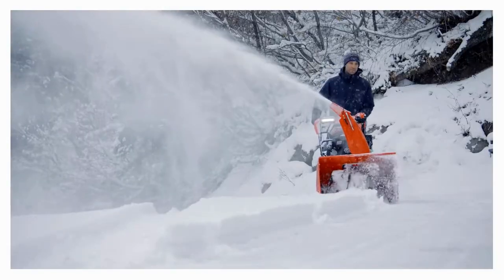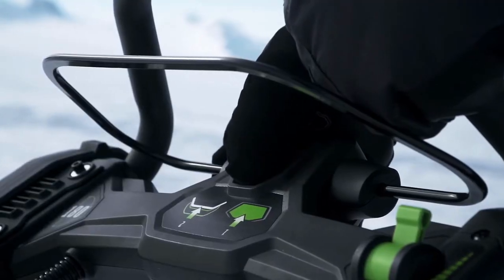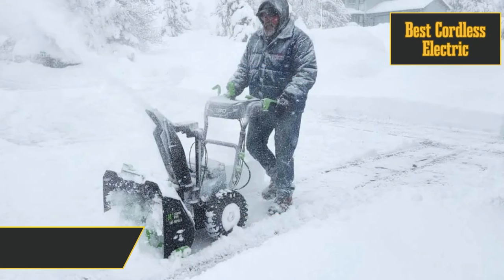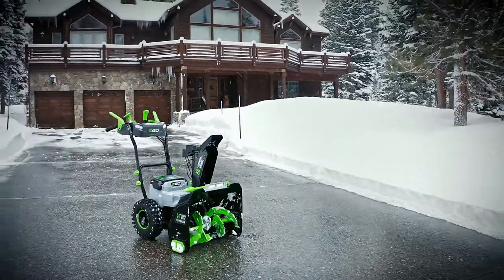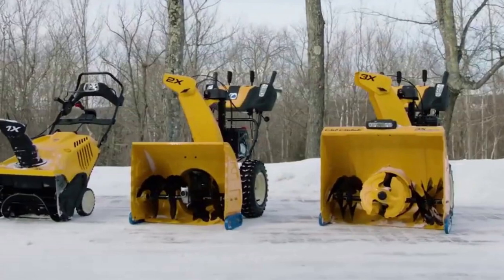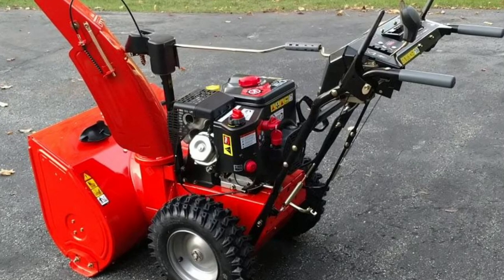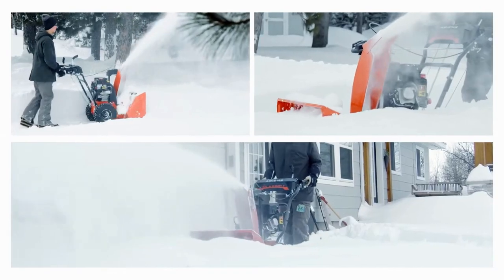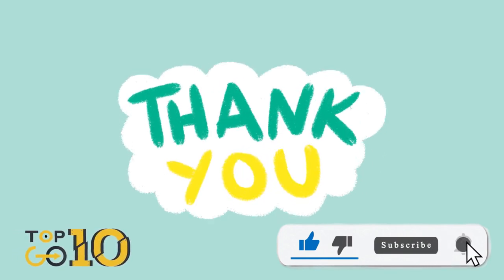Best Snow Blowers of 2024: Ariens, Cub, EGO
📎Links to the Best Snow Blowers of 2024 are listed below:
👉5. EGO Power+ 21-Inch Cordless Single-Stage
👉4. EGO Power+ 24-Inch Cordless 2-Stage
👉3. Cub Cadet 2X 26-Inch IntelliPower:
👉2. Ariens Deluxe 28 SHO
👉1. Ariens Classic 2-Stage 24-Inch

Hey there, winter warriors! ❄️ Ready to conquer the snow and ice in style? You're in luck because we've got the inside scoop on the Top 5 Best Snow Blowers of 2024, right here on the Top 10 Go Here Channel.

Join us as we break down the top contenders in the snow blower game, from budget-friendly options to absolute snow-clearing beasts. We'll dive into the outstanding features, pros, and cons of each snow blower, helping you make an informed choice for your winter battles.

Whether you're a seasoned snow blower pro or a newbie looking for the perfect winter companion, our top 5 picks have got you covered. 🌨️❄️💪

📌 Timestamps
0:00 Intro
0:30 EGO Power+ 21-Inch Cordless Single-Stage
2:02 EGO Power+ 24-Inch Cordless 2-Stage
2:59 Cub Cadet 2X 26-Inch IntelliPowe
3:50 Ariens Deluxe 28 SHO
4:52 Ariens Classic 2-Stage 24-Inch